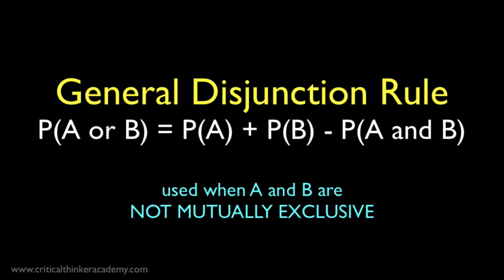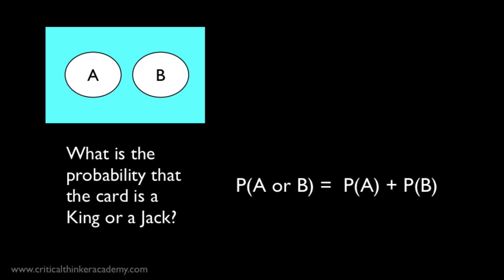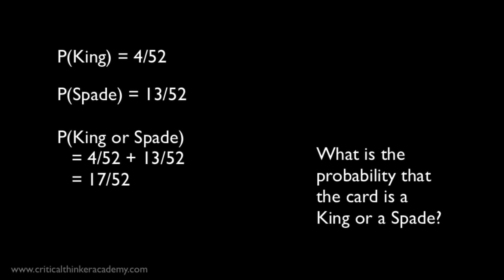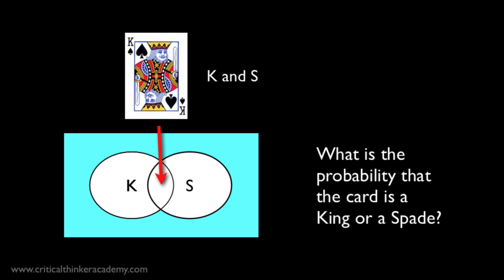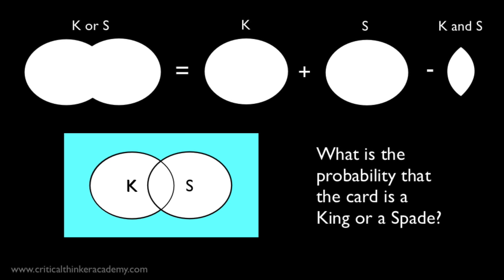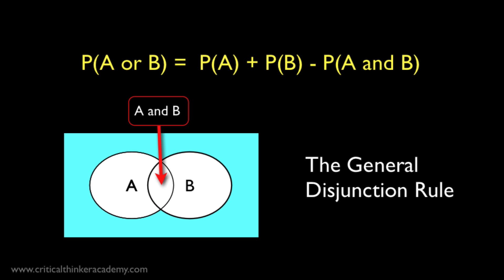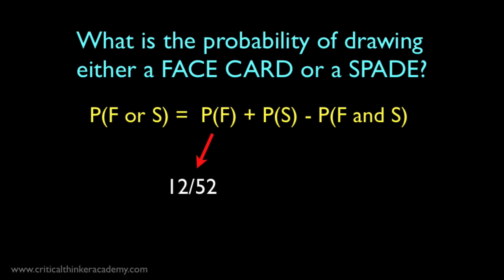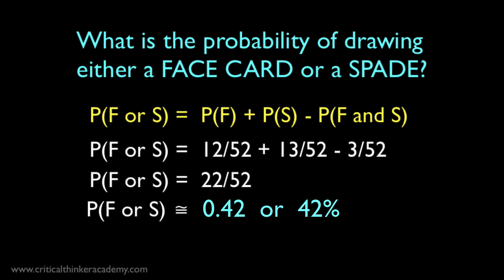Probability: The General Disjunction Rule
This video shows how to calculate the probability of a disjunction of events (either A or B), even when the events are NOT mutually exclusive.